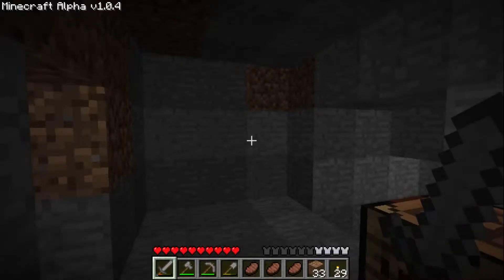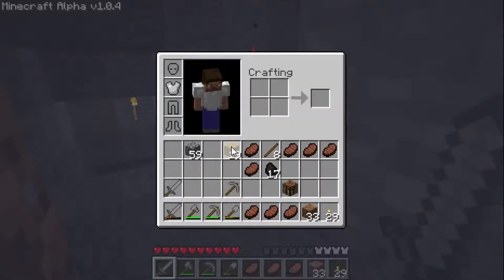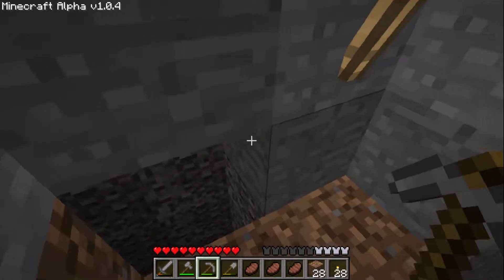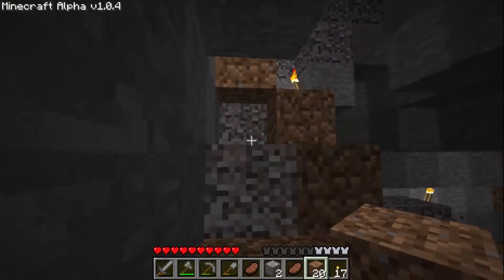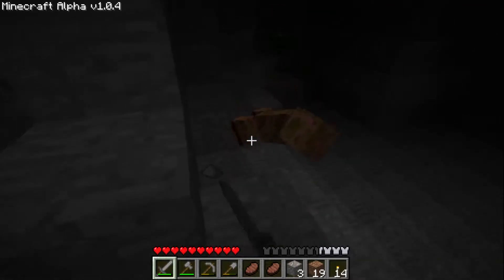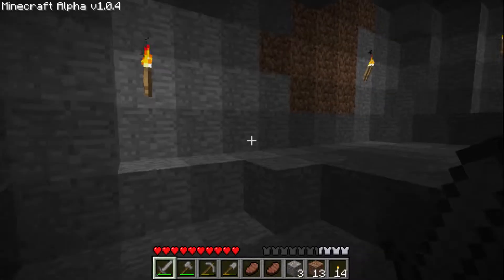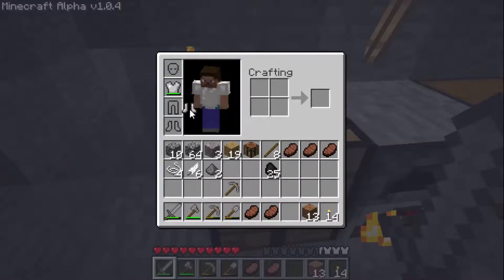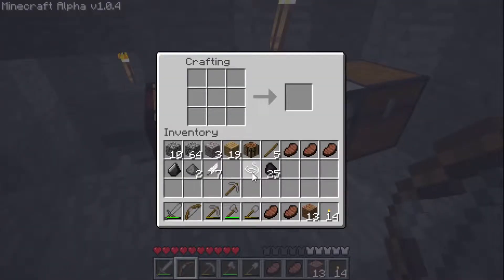Minecraft Lets Play-Episode 4-(CRAFTING ARMOR AND MAKING A BOW)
In Today's Episode of my Minecraft Lets Play Series I continued my Minecraft Lets Play Series with CRAFTING ARMOR AND MAKING A BOW.

Minecraft
Minecraft Lets Play
Minecraft Lets Play Episode 4
Minecraft 1.14